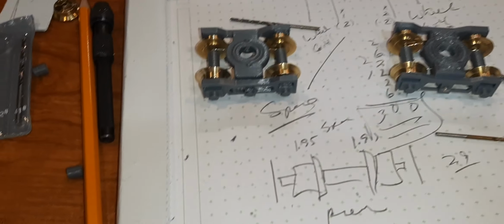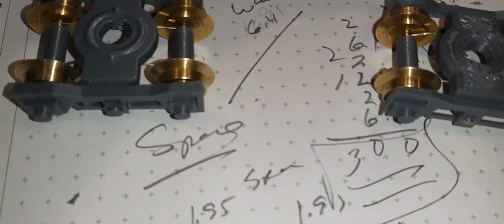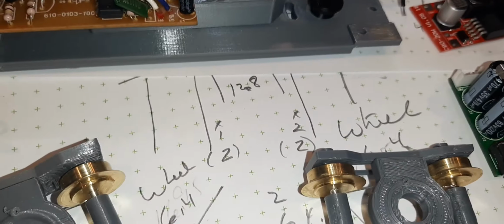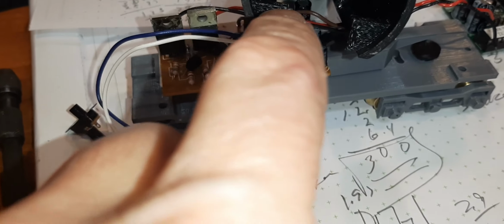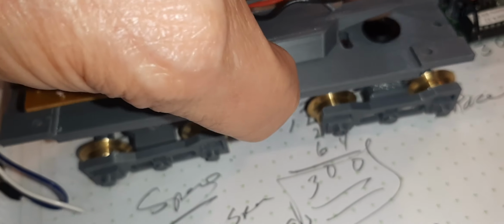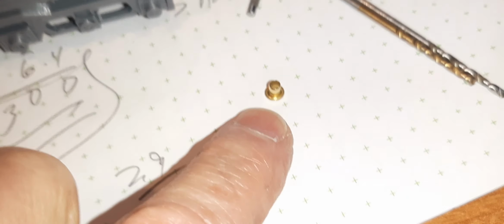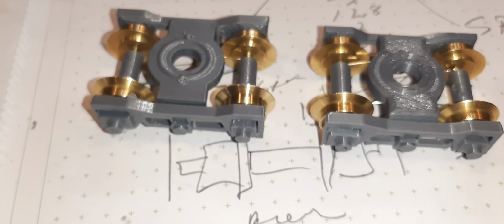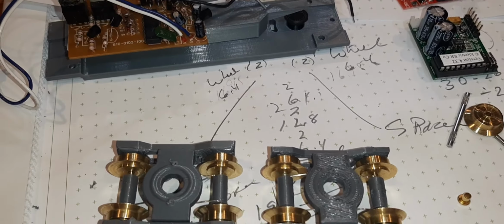American Flyer Tender Trucks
ok got two trucks assembled and ready to go on to a chassis!